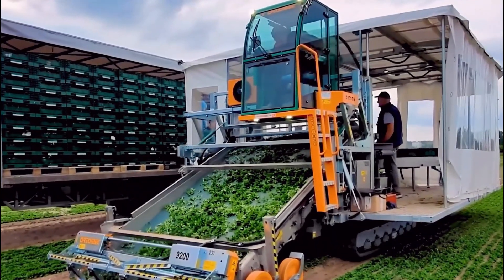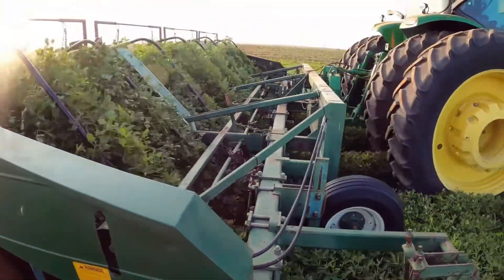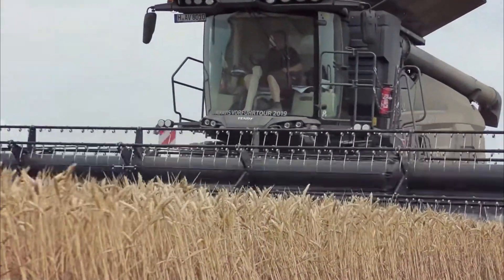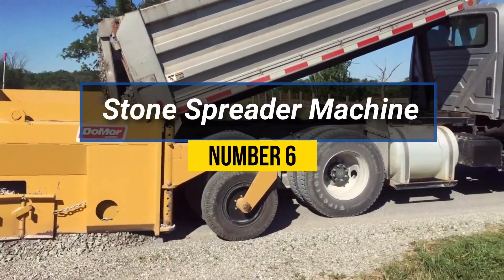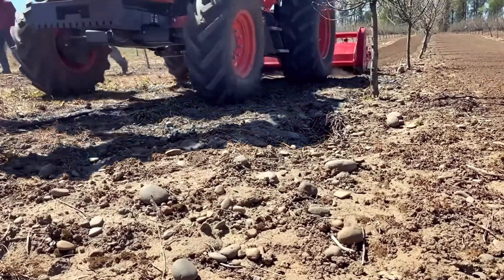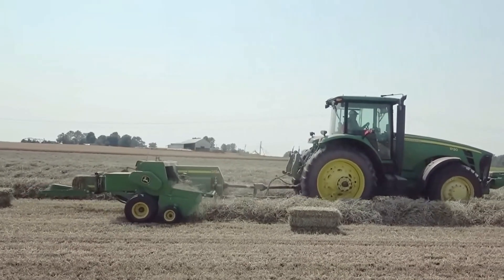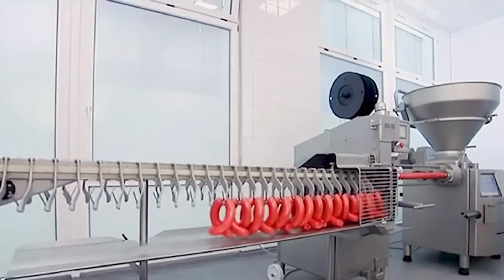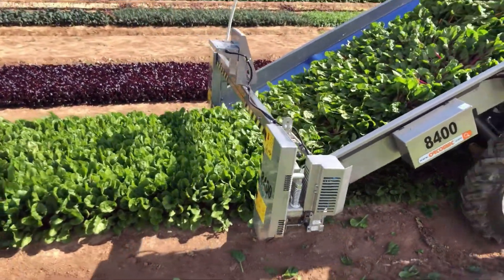Innovative Agricultural Machinery | A Showcase of Efficient Agricultural Machines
🌾 Dive into the Future of Farming! 🚜

Welcome to our captivating showcase of Innovative Agricultural Machinery! Get ready to witness the cutting-edge technology that's transforming the way we cultivate our fields and nourish our planet.

In this exhilarating video, we'll take you on a journey through the fields of innovation, where heavy-duty equipment meets the brilliance of new innovations. Discover how technology innovation is revolutionizing farming, from high-powered tractors that plow with precision to autonomous harvesters that maximize efficiency.

But that's not all! We'll introduce you to the heavy machines that make it all happen, from loaders that handle tons of produce effortlessly to bulldozers reshaping landscapes with finesse. You'll be amazed at the sheer power and sophistication these machines bring to the agricultural world.

And as we delve deeper, we'll explore the future of lawn maintenance technology, where lawns are pampered with care and eco-friendliness using state-of-the-art machinery.

Join us on this incredible journey into the world of agriculture's heavyweights and witness the future of farming unfold before your eyes. Don't miss out on this showcase of efficient agricultural machines – it's a testament to human ingenuity and our commitment to sustainable, high-yield farming. 🌱🌟